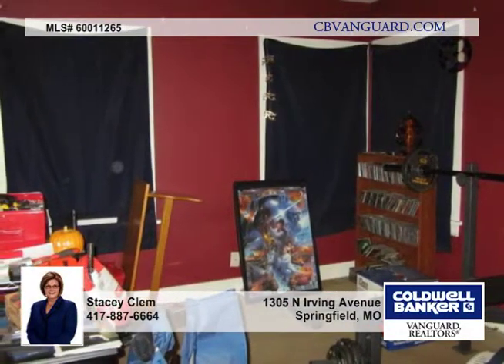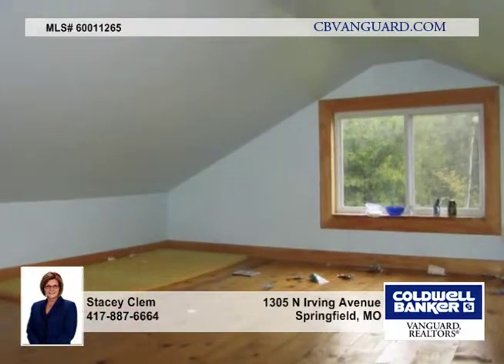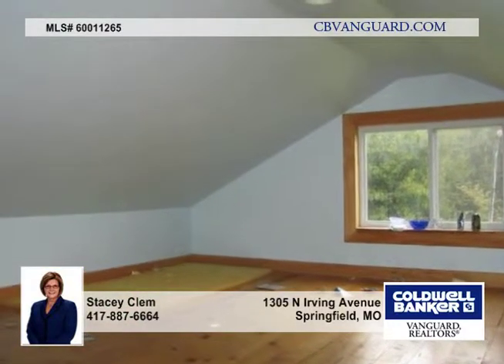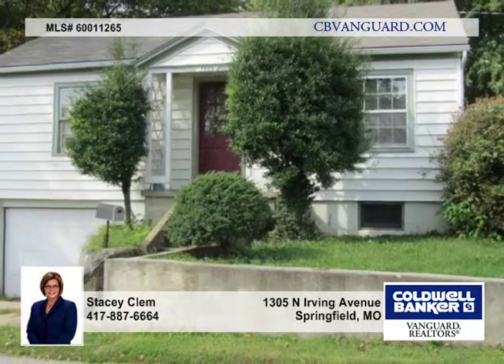1305 N Irving Avenue Springfield Homes for Sale MO | cbvanguard.com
1305 N Irving Avenue, Springfield, MO

Charming arched doorways, wide baseboards with hardwoods in the Living Room, Kitchen and Bedrooms. Pull down stairs in the hallway lead to hardwood floored attic area which is nice and clean. Tile countertops in the Kitchen with updated built-in dishwasher. Unfinished basement doubles as garage with automatic overhead door, Utility space with washer/dryer hookups plus large open space and best of all it has tall ceilings not always found in this age of home. Updated HVAC is approx 10 years old with a newer water heater. NEW Roof and gutters in 2014. Good rental history. Only home on the street borders Grant Beach Park and Boys and Girls Club and within walking distance to Weaver Elementary School.